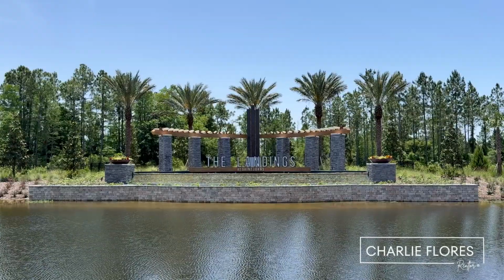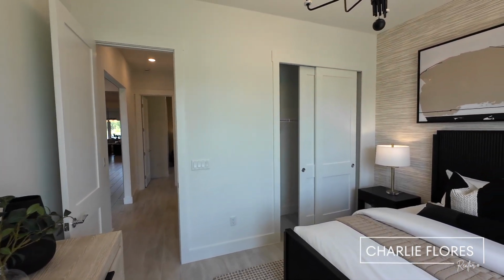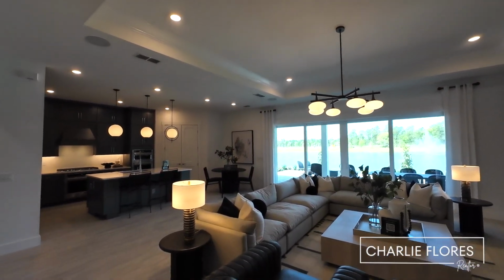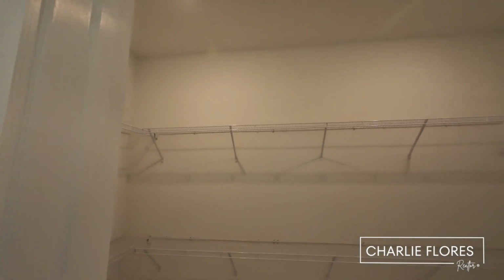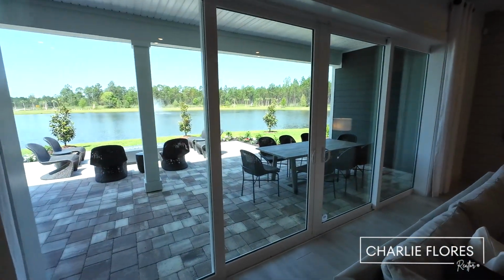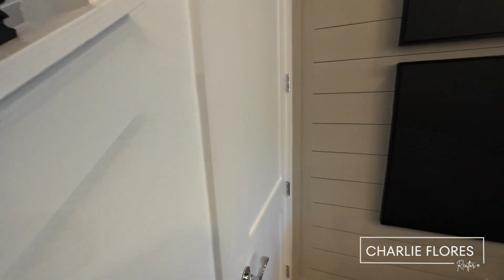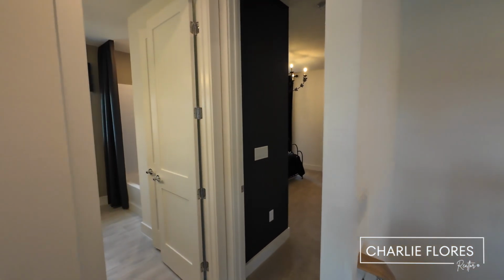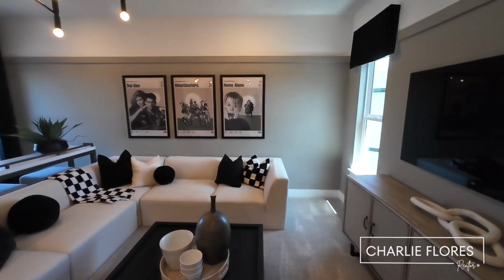Merlot Grand by Pulte Homes | The Landings at Saint Johns | St. Johns County, FL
Charlie Flores is a realtor with Herron Real Estate.

Featured in this video is the Merlot Grand model by Pulte Homes. This model is located in The Landings at Saint Johns community.
The Merlot Grand floor plan features 5-6 bedrooms. 3.5 to 5.5 baths, 3-car tandem garage and approximately 3,820 to 4,262 sq. ft.

For new construction homes, I do not work for the builders and have no control over their prices and incentives.
Model homes will have upgrades that will increase the price of that floor plan above the base price.